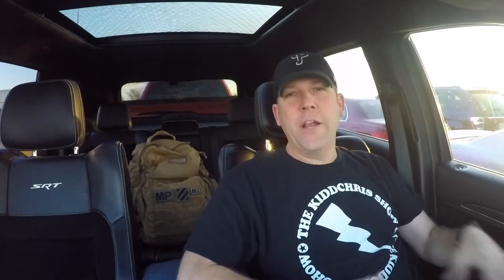Carbon Fiber Trim: Update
Here's an update on where we're at with the Carbon Fiber Trim peeling. For more info head on over to my Facebook Page at